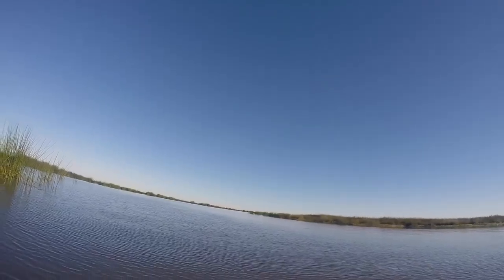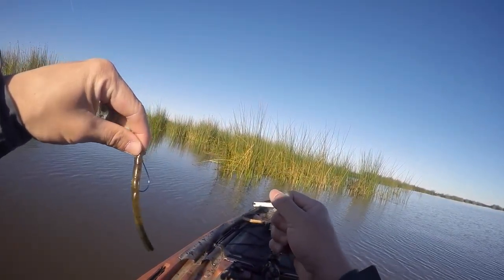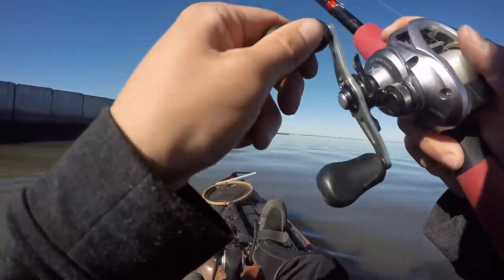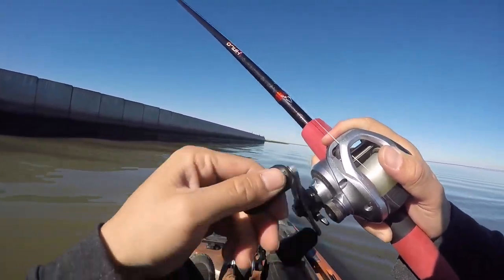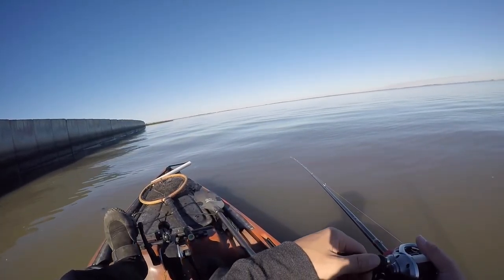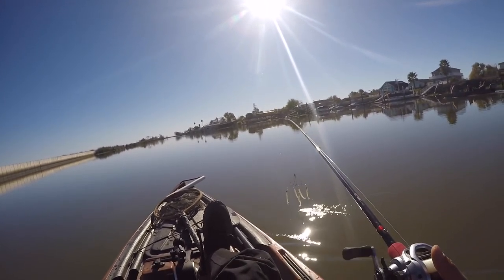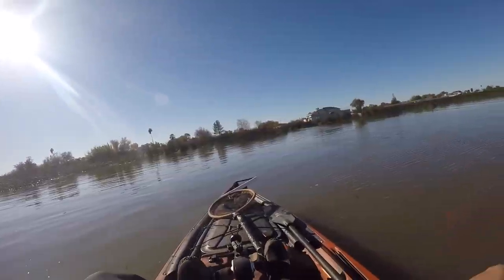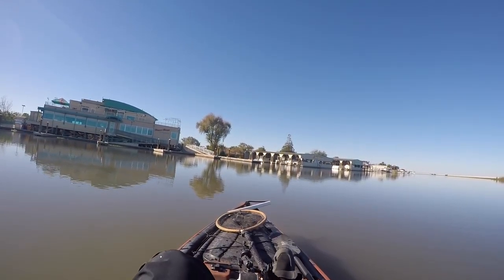I blanked…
Title says its all. Tough day on the Delta!

Here’s what I threw today (that didn’t work):
Jig
A-Rig
Chatterbait
Crankbait
dropshot
Jerkbait
scrounger head
rage menace (punch rig)
KVD rodent (punch rig)

What would you guys have tried?

CAMERAS
Chest mount